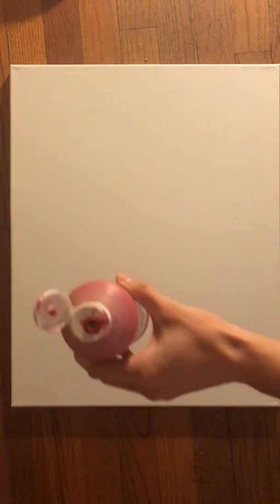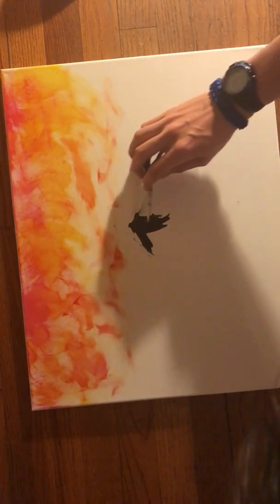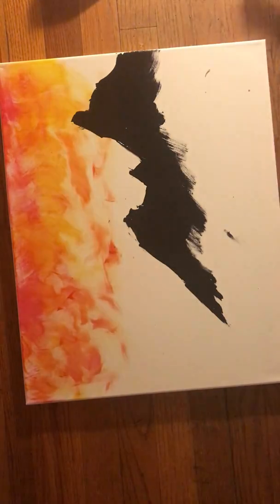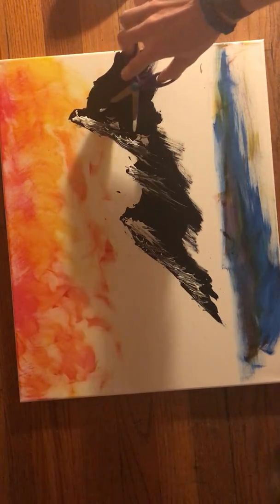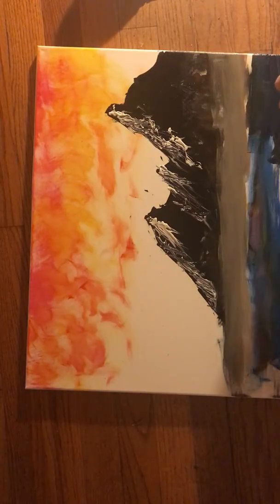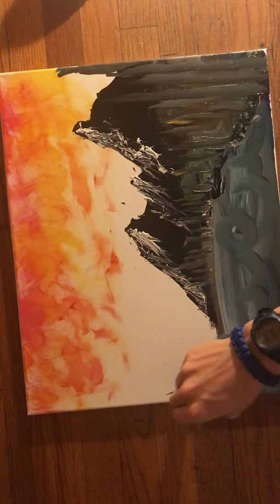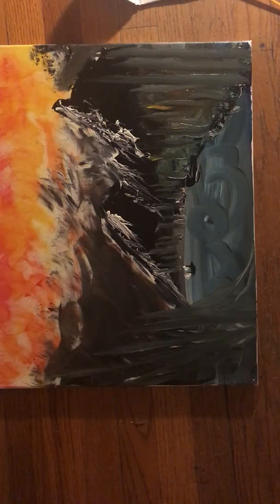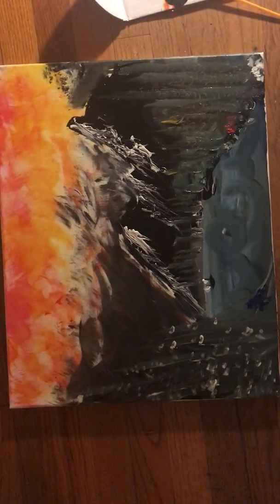Joy of Painting S01 E01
March 4th 2018 Griggstown NJ